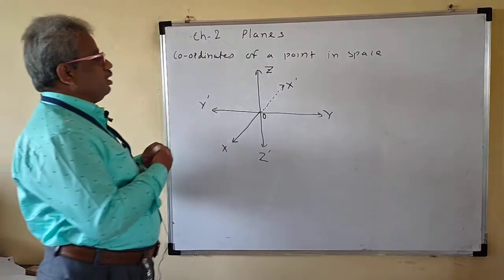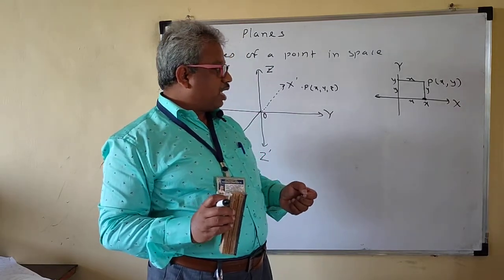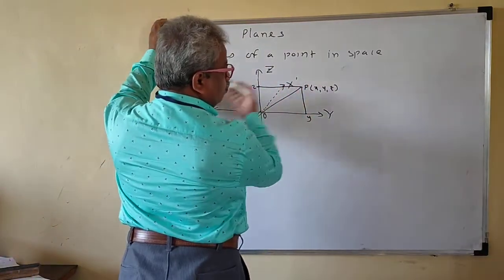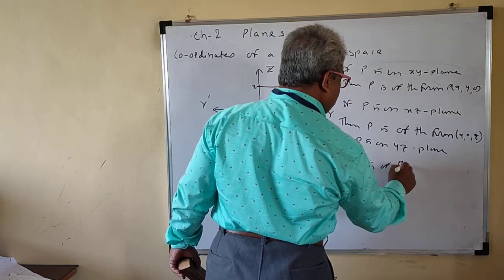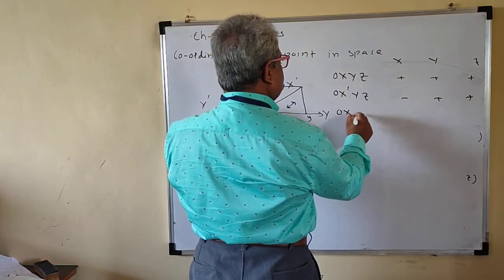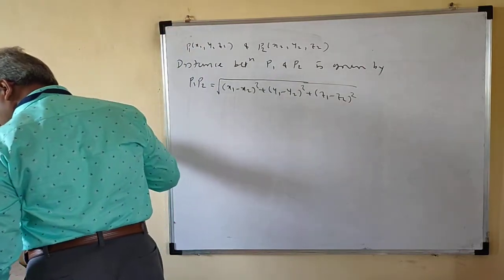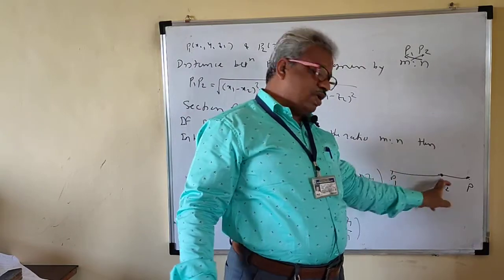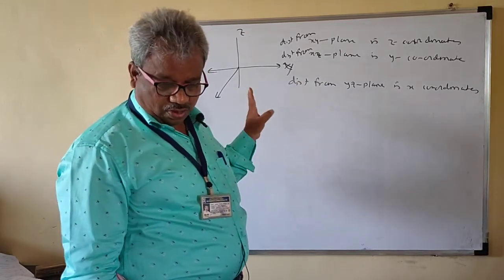Co ordinates of a point in space